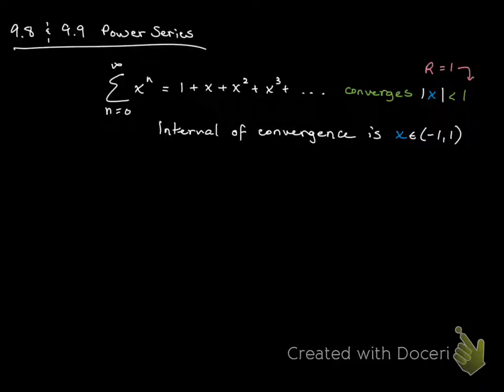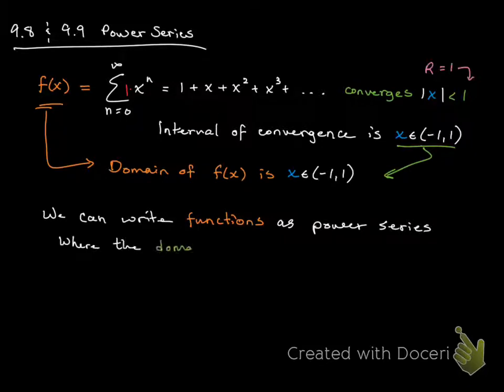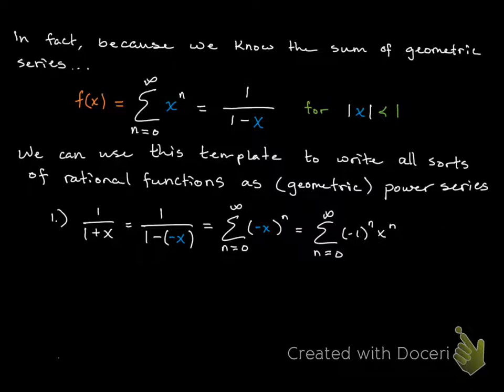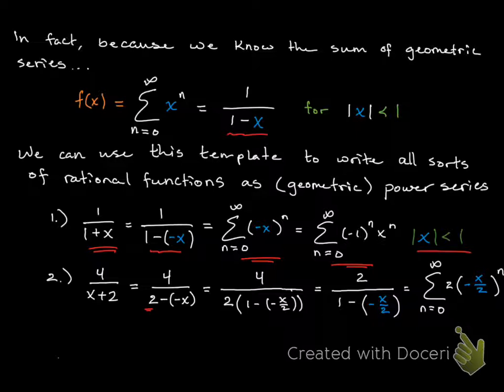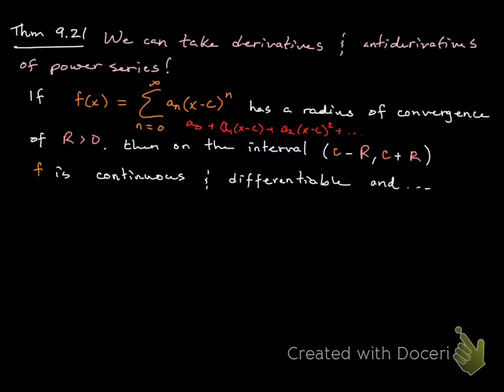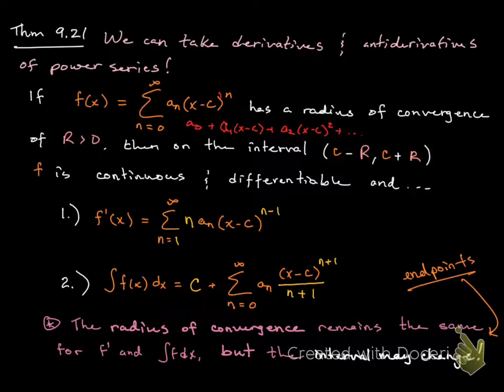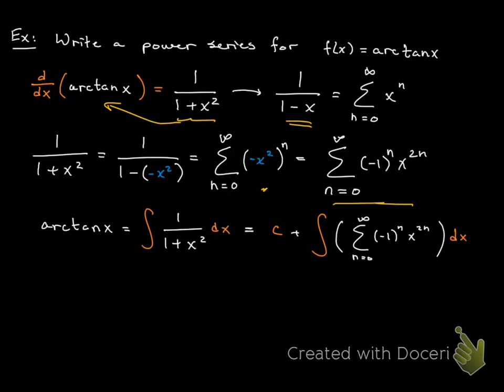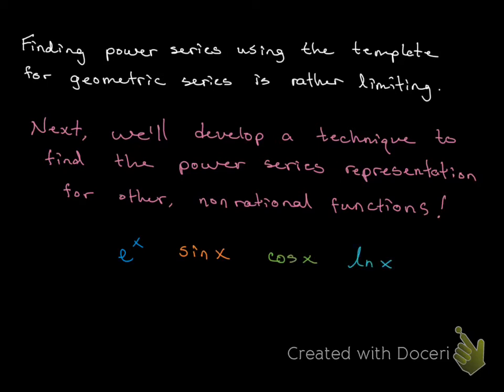9.8 & 9.9 Power Series (Part 2)